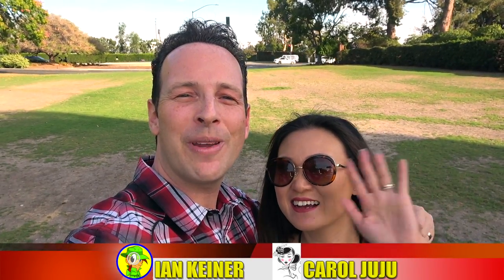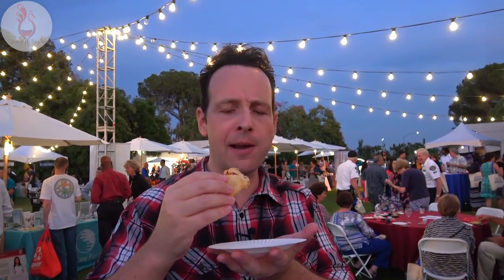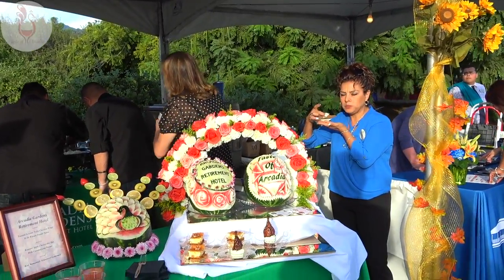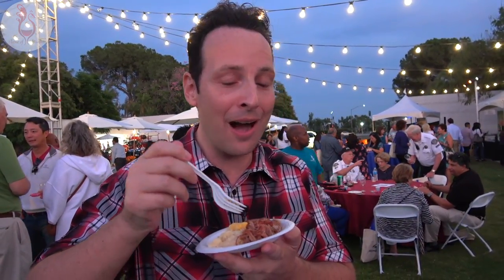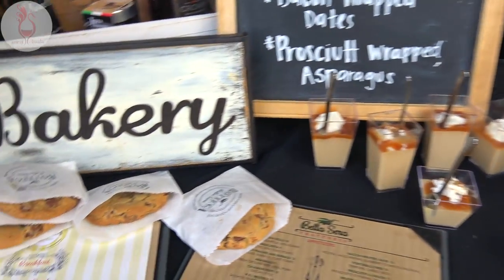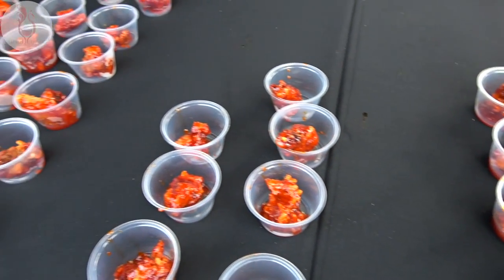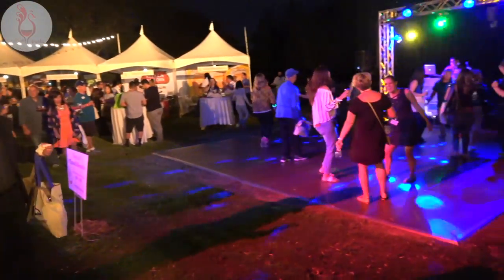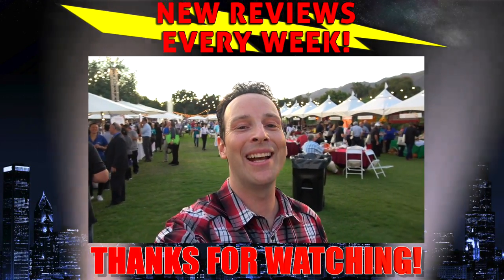Taste of Arcadia 2017 Food Festival! Peep THIS Out! 🍽 📹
The Taste of Arcadia Returns to the Los Angeles County Arboretum and Botanic Garden for 2017 and it's bringing over 40+ local restaurants, caterers and the like to showcase some of the very best they have to offer! Get ready to Peep THIS Out!

Ian K and Carol JuJu of Peep THIS Out Reviews were on-site to sample a variety of delicious foods while taking in the beautiful sites of the Arboretum itself complete with free-roaming peacocks! What items did Ian and Carol both try and how Bomb Sexy was The Taste of Arcadia for 2017?! Only one way to find out, guys! Peep THIS Out!

Taste of Arcadia with a Side of Business features many foods and tastes from the most exciting local restaurants, caterers and wine & beer vendors.